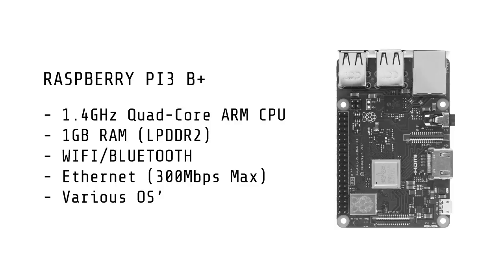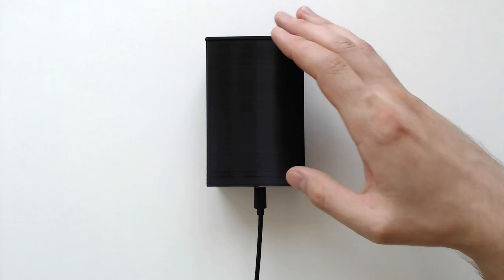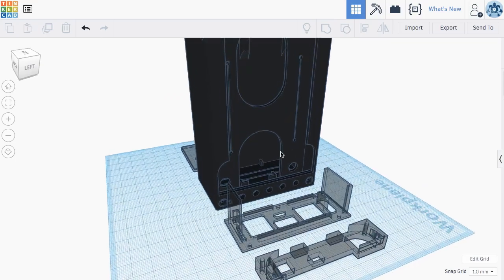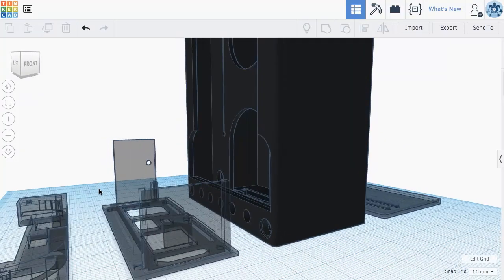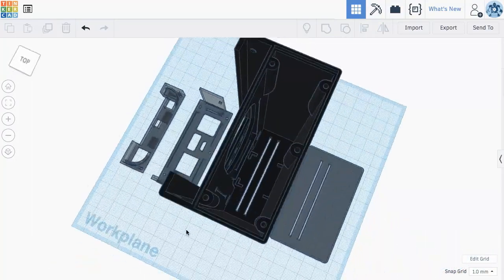The NODE Mini Server: A Computer For The Decentralized Age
More at N-O-D-E.net